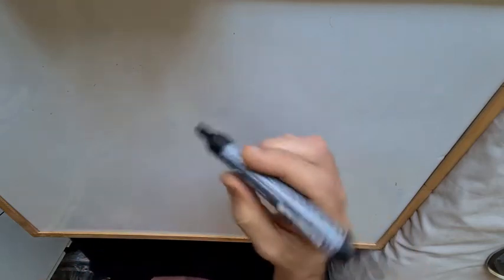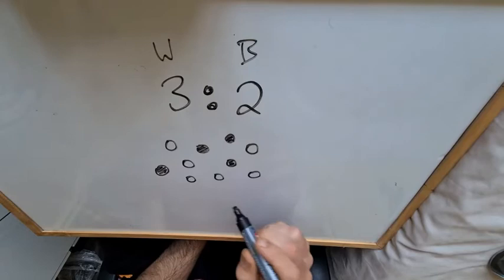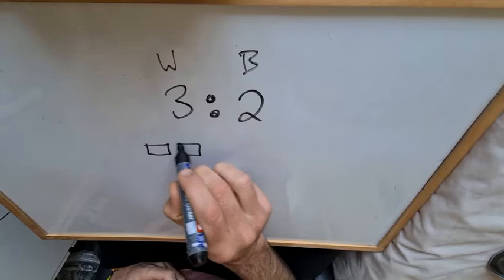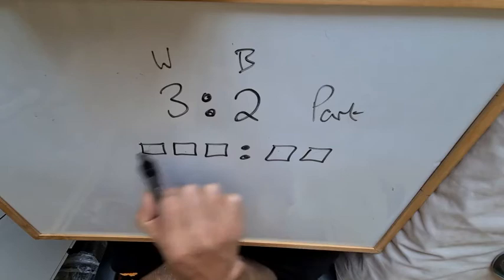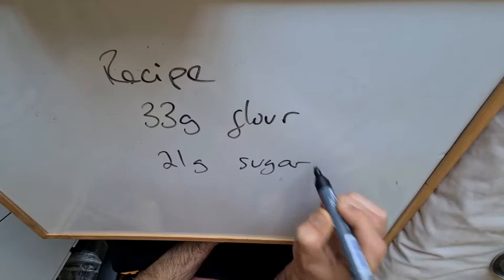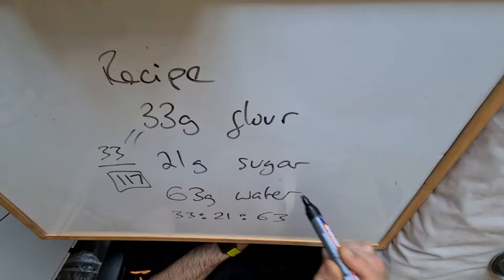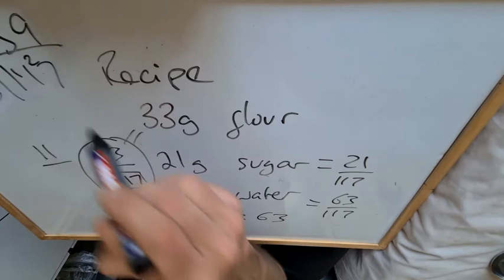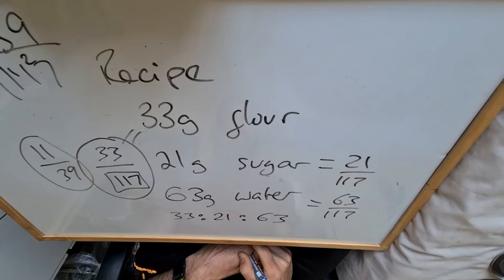Comparing quantities using ratios